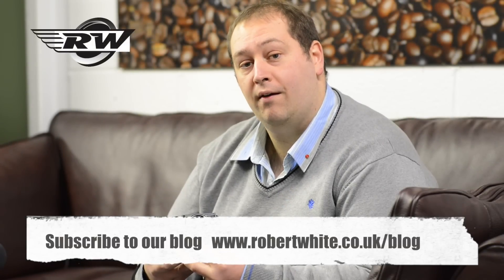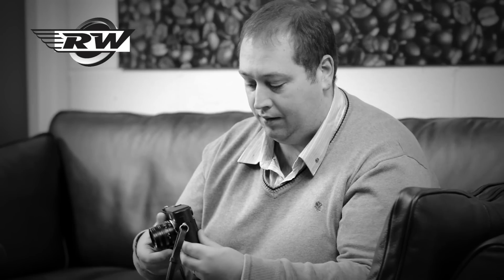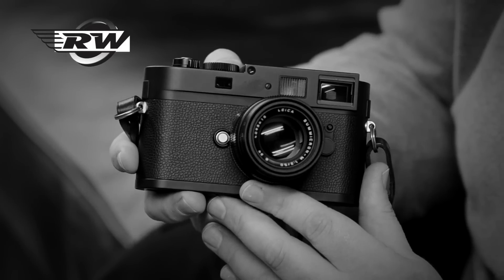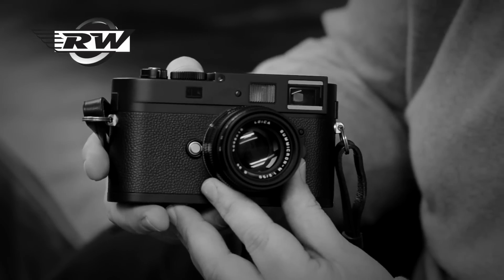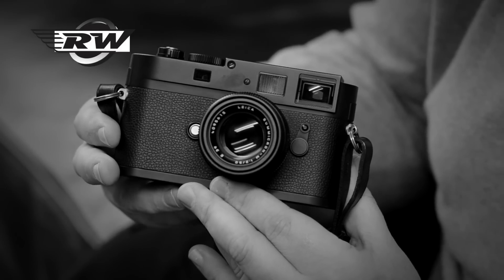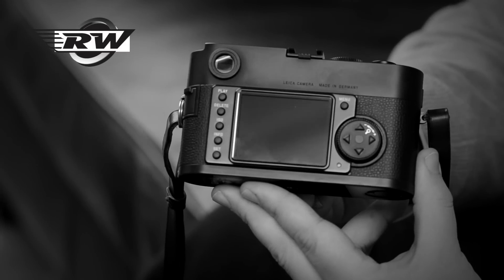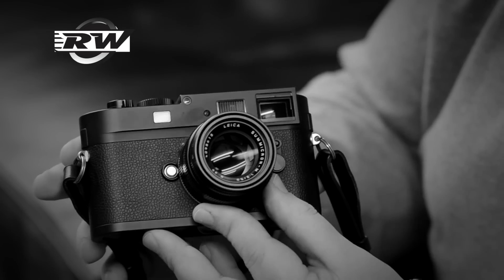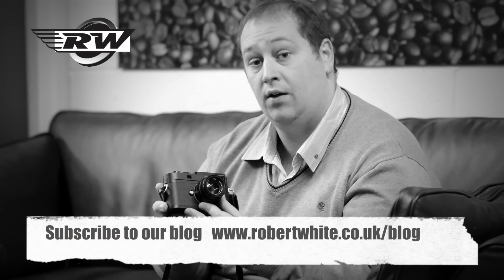The Leica M Monochrom Black and White Digital Rangefinder Camera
Jon shows the incredible Leica M Monochrom Camera.